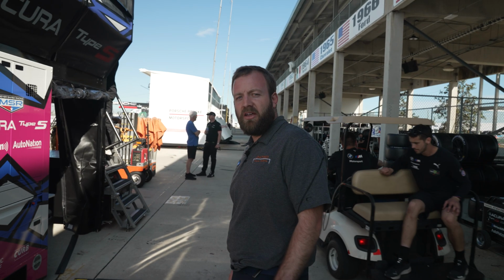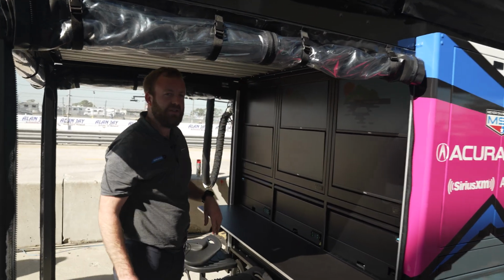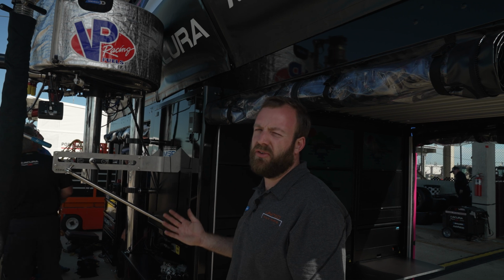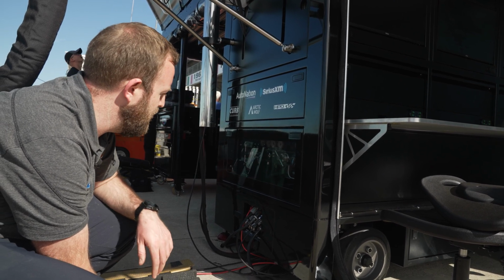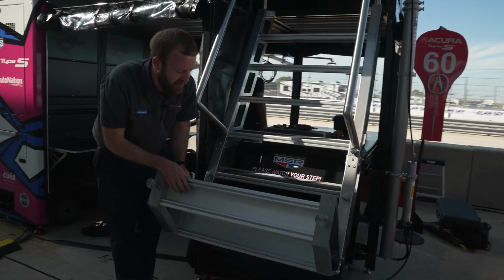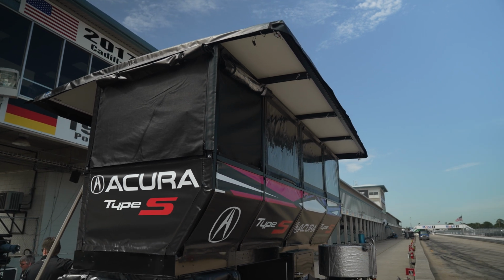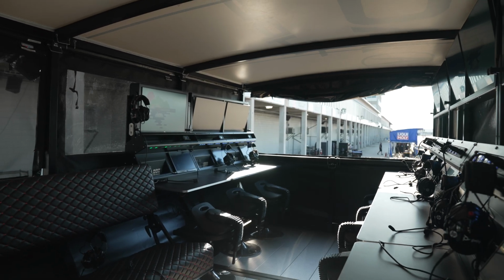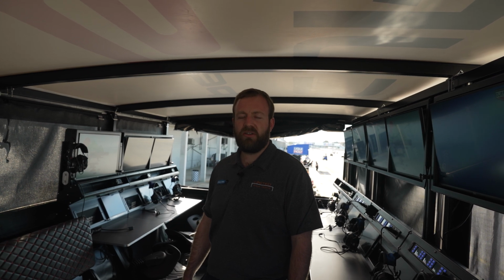Greaves 3D Engineering - All-in-one Pit Cart - In Depth Review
Detailed walk around video of the Greaves 3D Engineering Pit Cart produced for MSR Meyer Shank Racing in collaboration with United Race Parts.